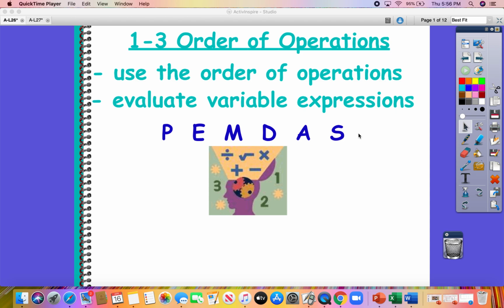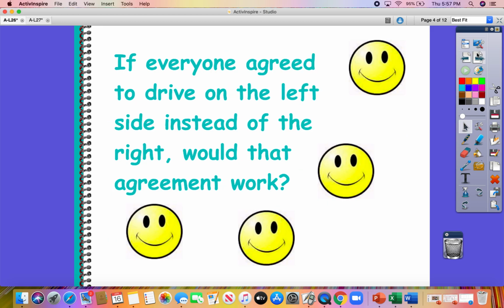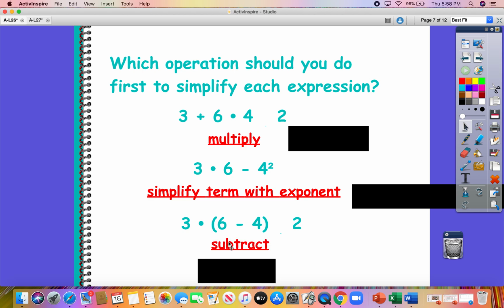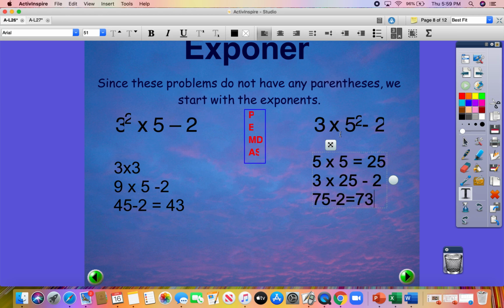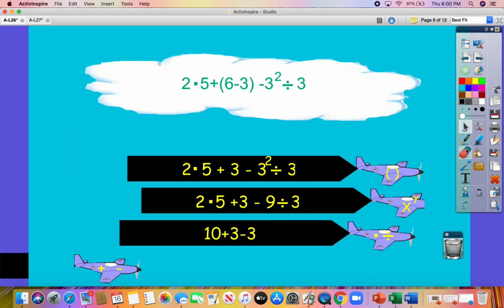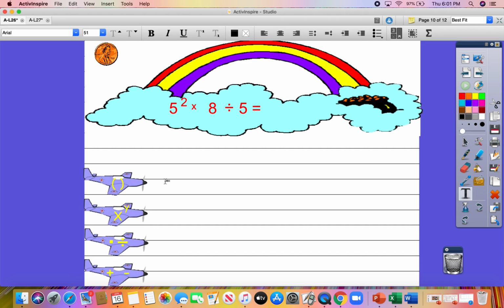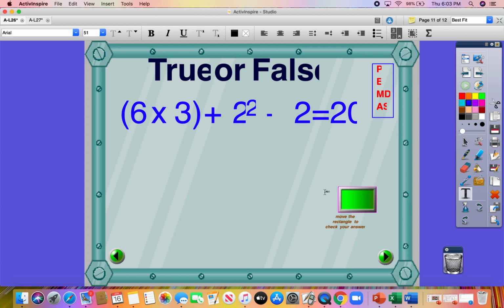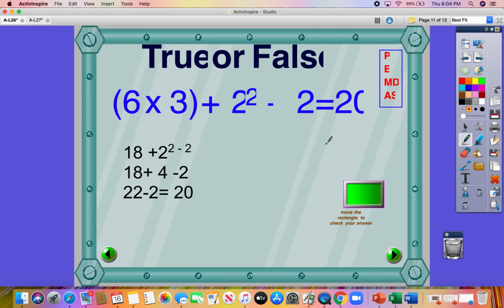Order with Exponents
Lesson intended for Friday, April 24th